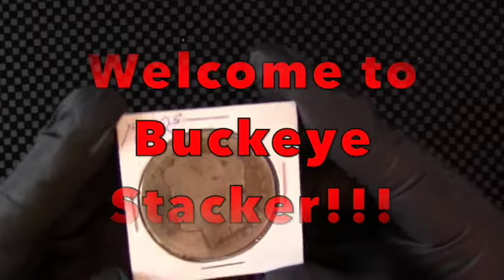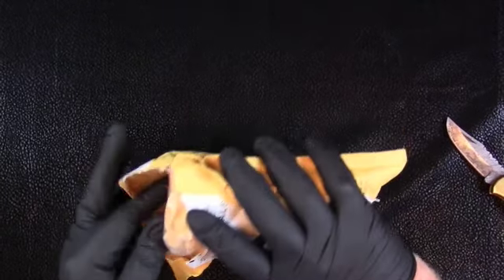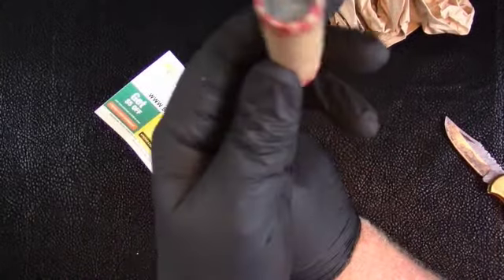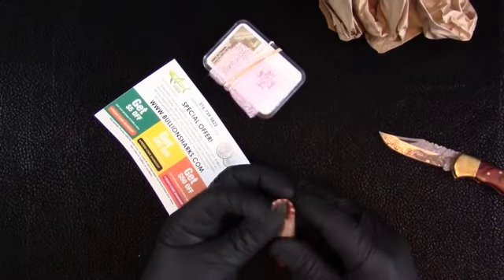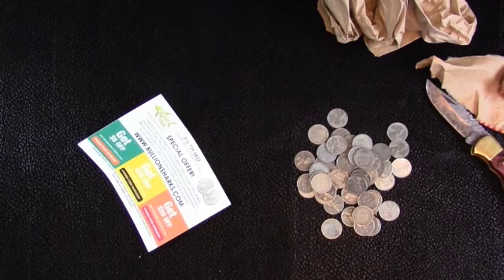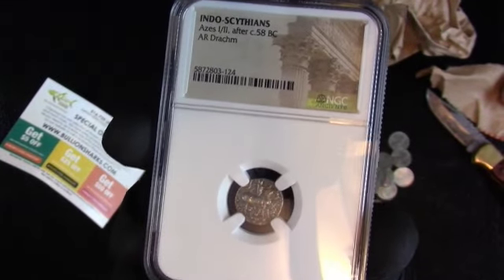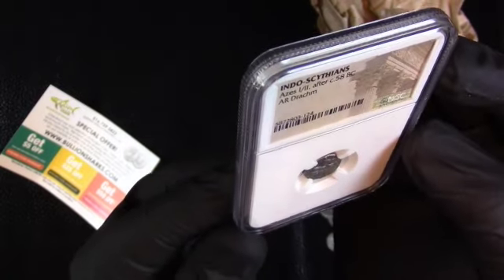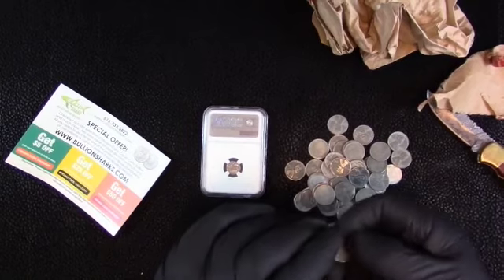Bullion Shark Unboxing!!! Ancient Coin!!! Buckeye Stacker Episode #11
Check out one of the hottest pieces of silver in the galaxy, the Beskar bar!